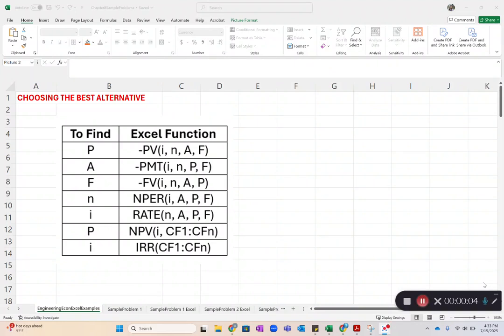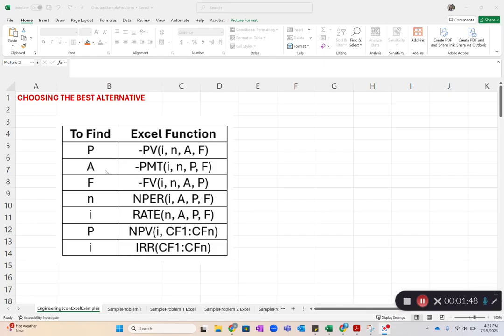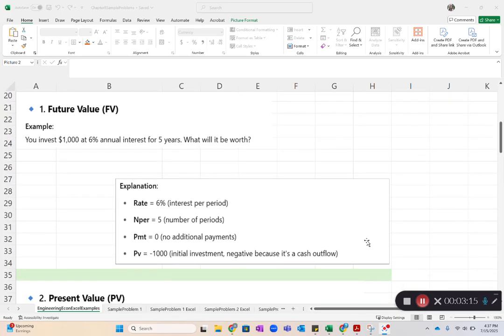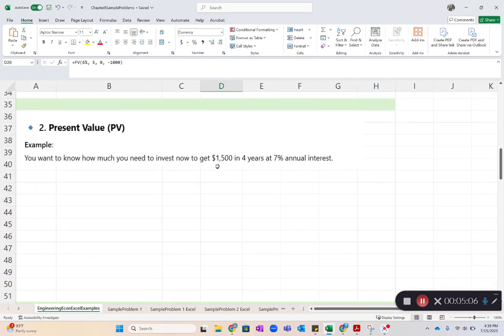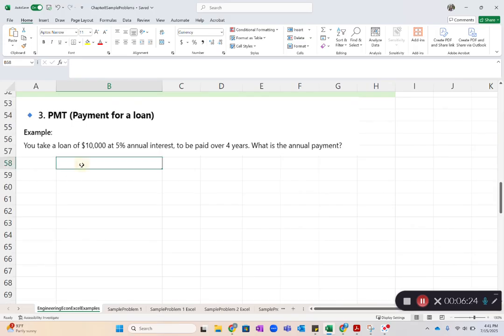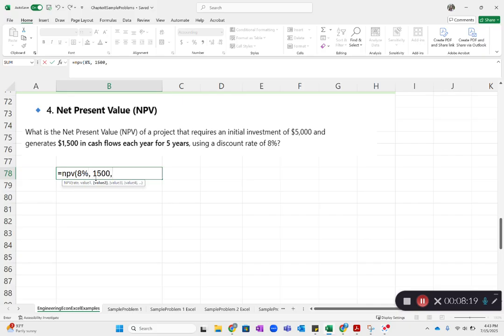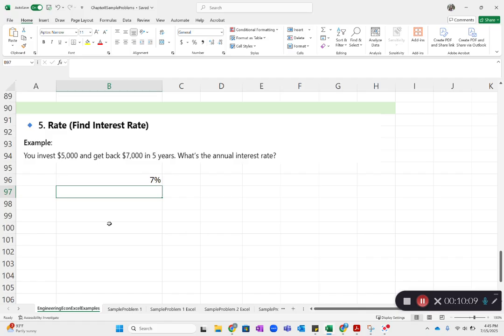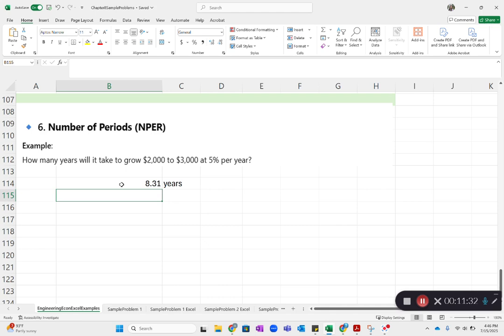Engineering Economics in Excel